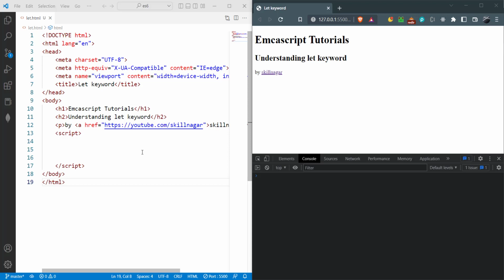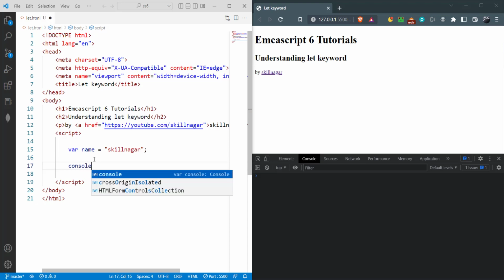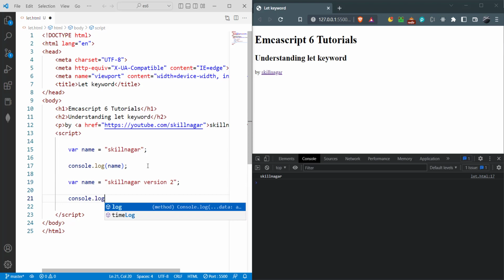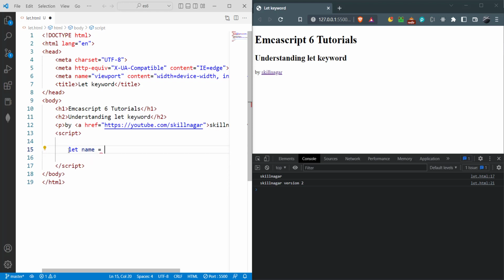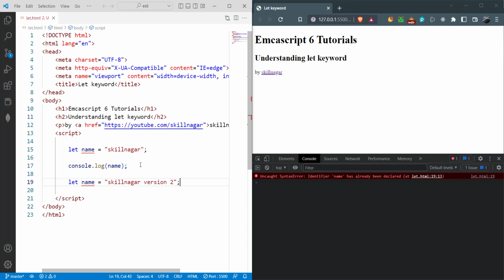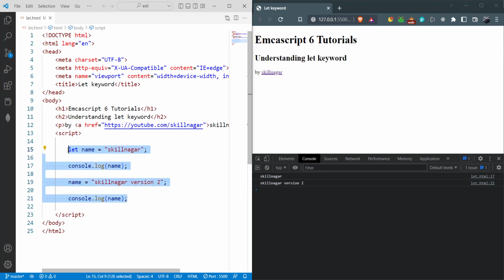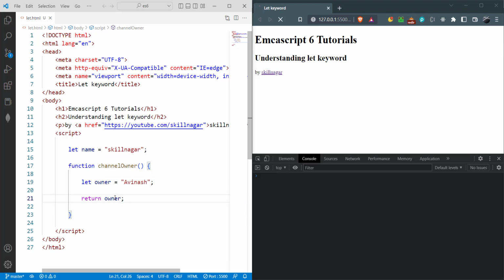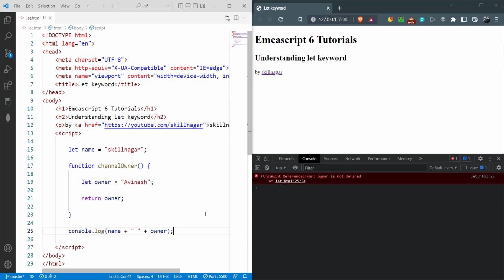ECMAScript Tutorial - What is let keyword? ES6 Series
ecmascript tutorial,
javascript ecmascript tutorial,
ecmascript tutorial w3schools,
ecmascript tutorialspoint,
ecmascript tutorial videos,
ecmascript examples,
es6 best tutorial,
ecmascript 6 tutorial for beginners,
ecmascript javascript tutorial for beginners,